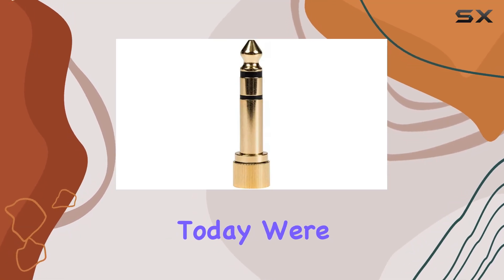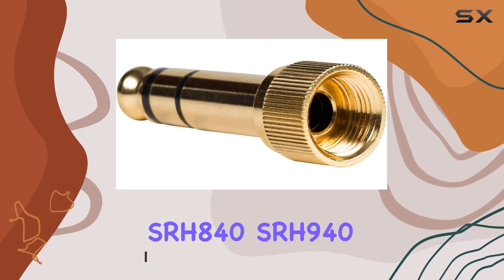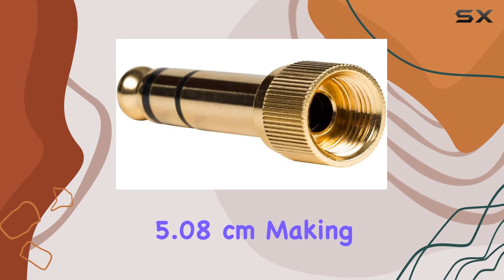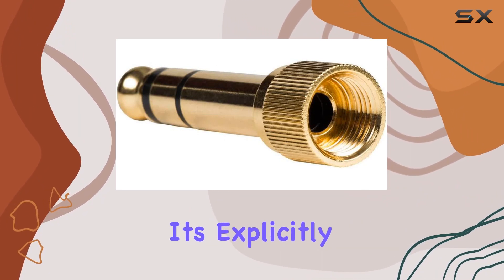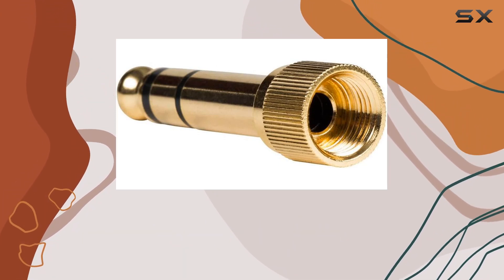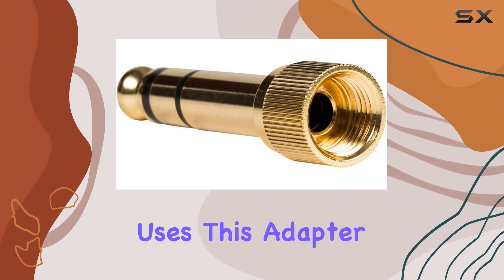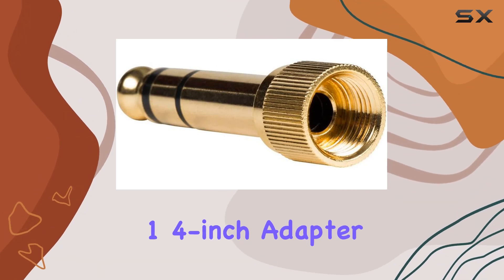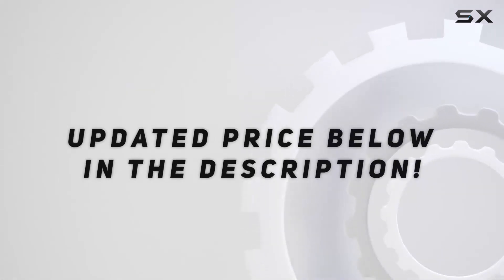Shure HPAQA1 1/4-Inch Adapter Review for Shure SRH Headphones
0:00 Intro
0:06 Review

Things that we mentioned in this video:
Shure HPAQA1 Locking 1/4-Inch : B002Z9JX02